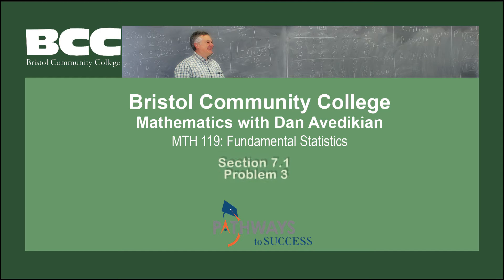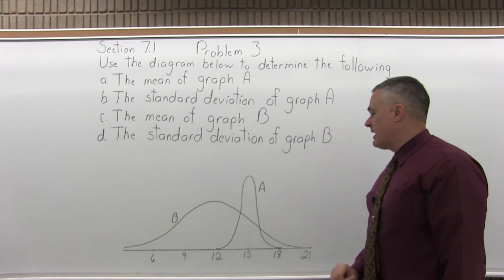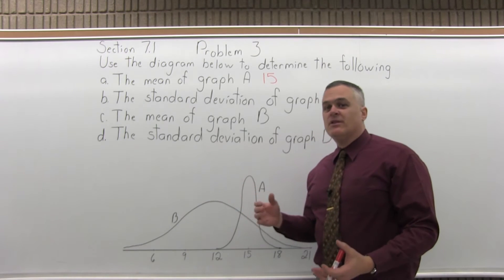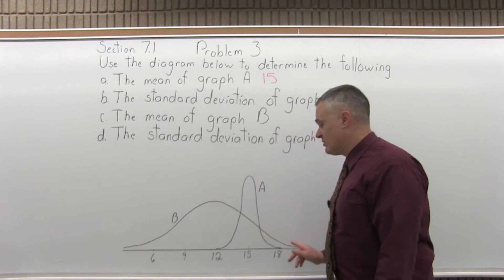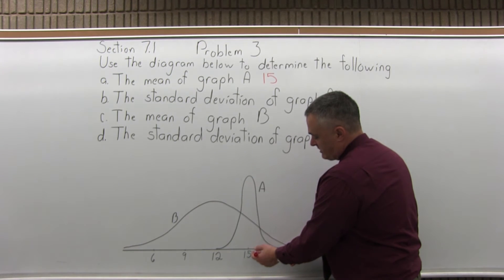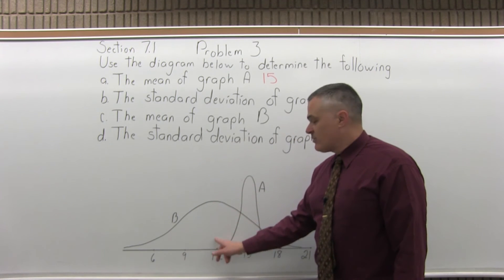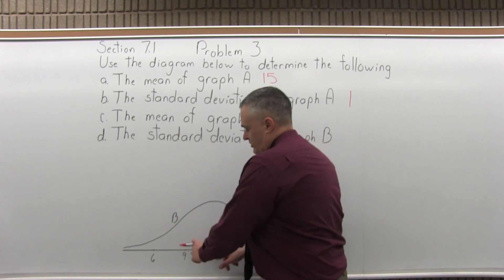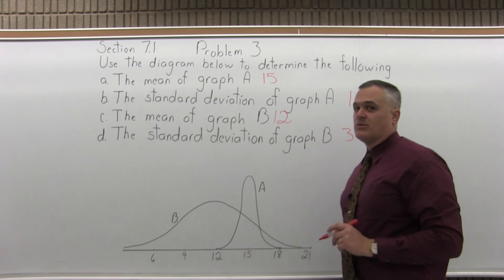MTH 119: Section 7.1 Problem 3 - Mathematics with Dan Avedikian